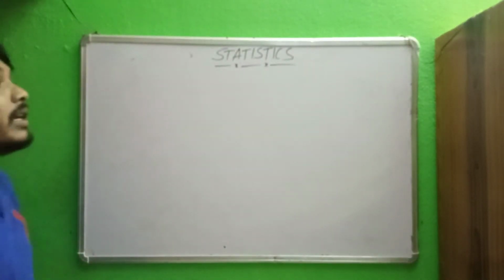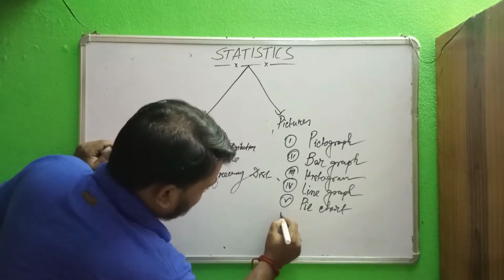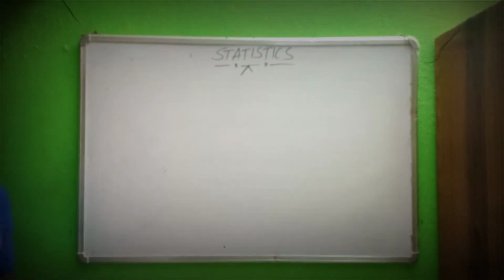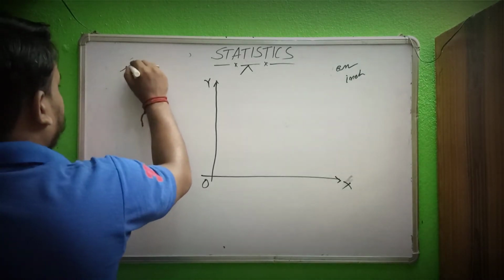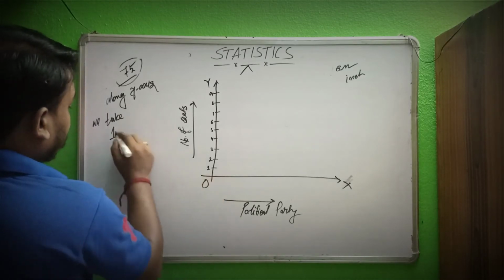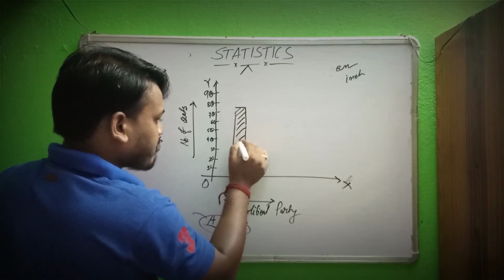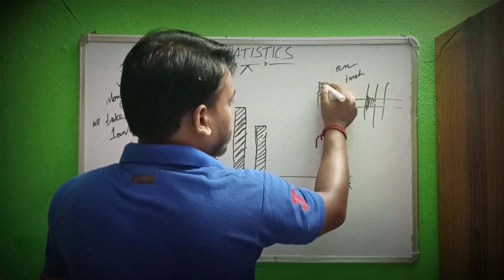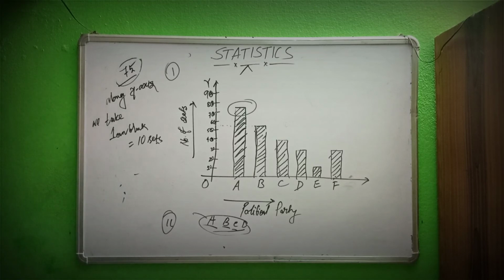Statistics (Class - IX) Part-1